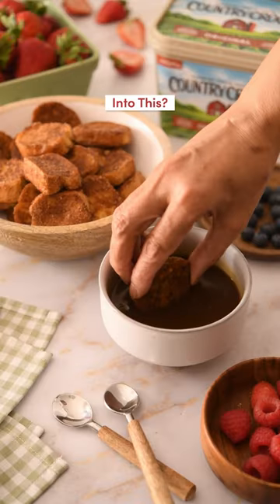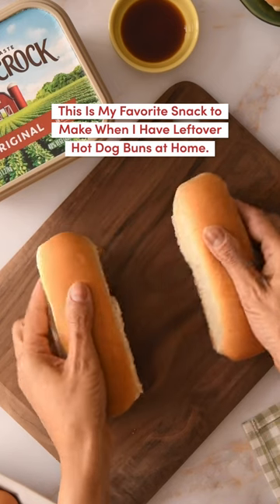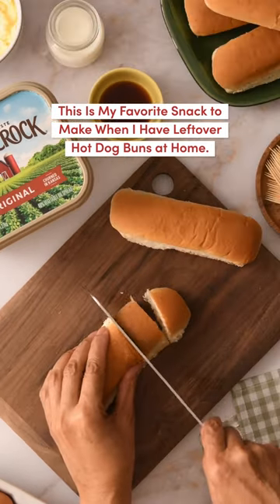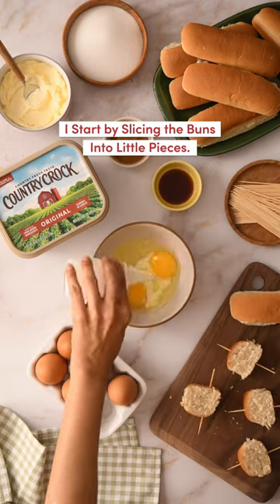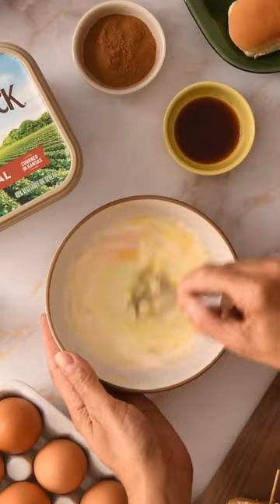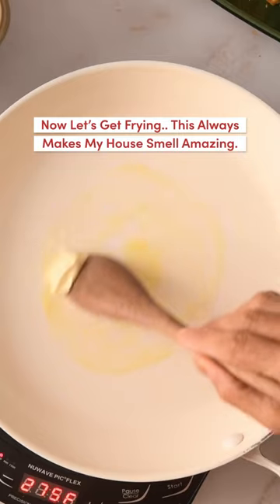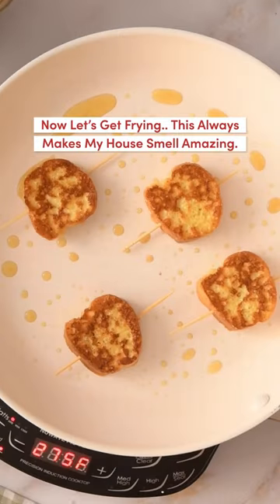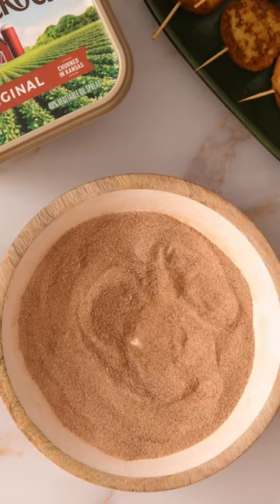Hot Dog Bun French Toast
A creative way to use up all those leftover hot dog buns!